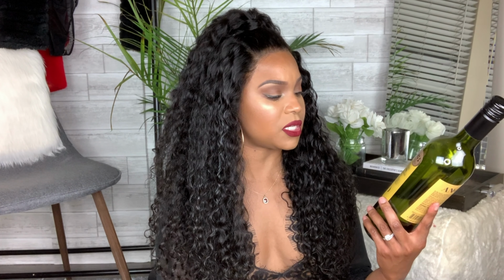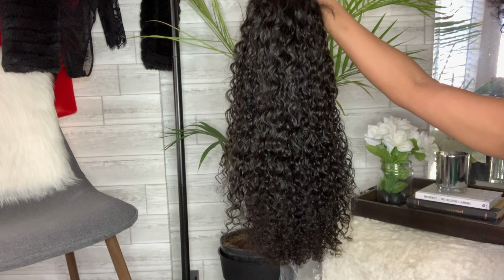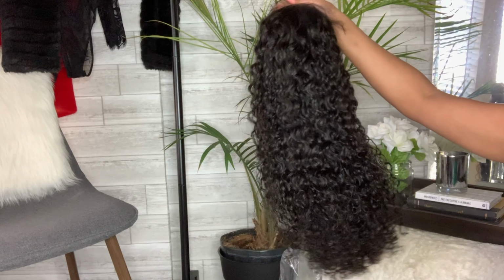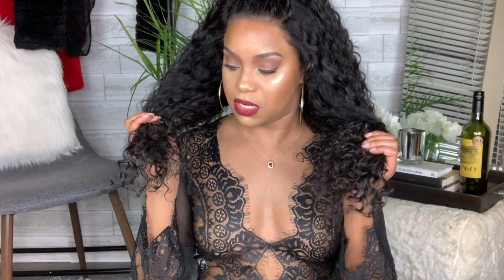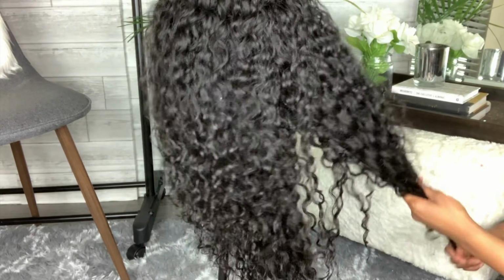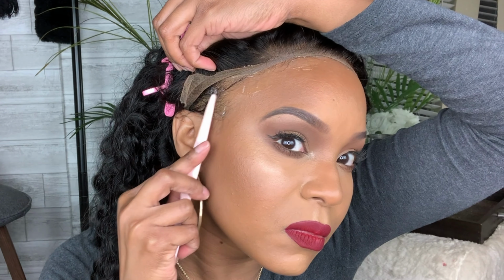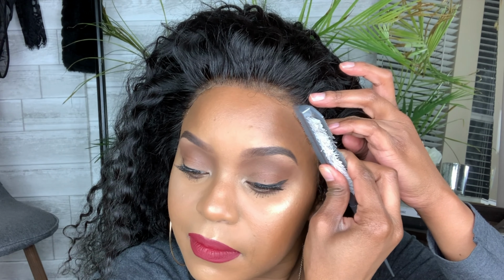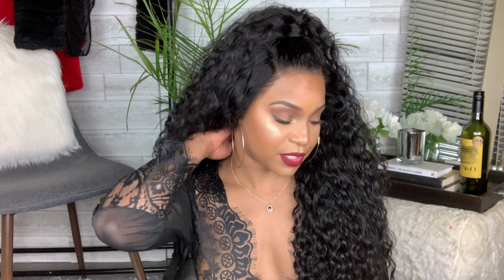MOST NATURAL PREPLUCKED CURLY LACE WIG! | APRIL LACE WIGS | WINE N' WIGS WEDNESDAY | ALWAYSAMEERA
ALL STYLING PRODUCTS USED IN VIDEO

*JANE CARTER SOLUTION WRAP & ROLL

*GOT2B GLUED INVINCIBLE

Mongolian deep curly glueless 360 wig --BW0150
Link to the wig:
Hair origin: 100% Malaysian virgin human hair
Hair Texture: deep curly
Hair Color:  natural color
Hair Length: 22 inches
Cap Construction: 360 wig cap with straps and combs
 Wig Density: 180%
 Hairline: Pre-plucked
Baby hair: Around
Bleached Knots in the perimeter